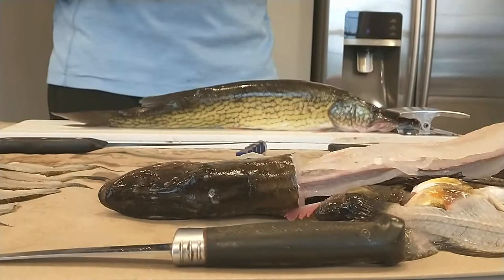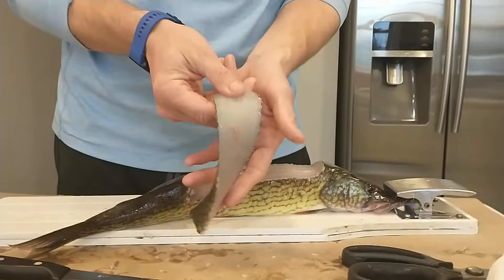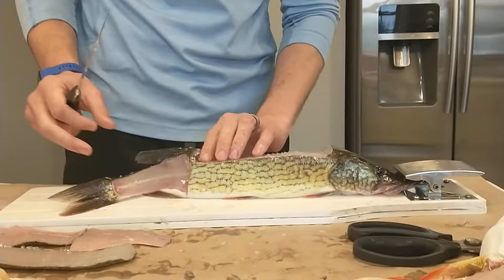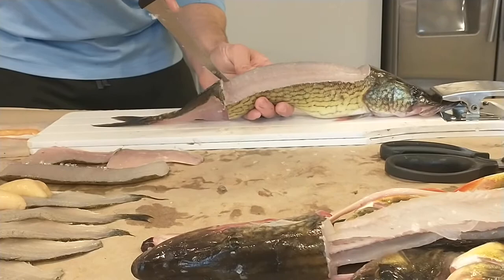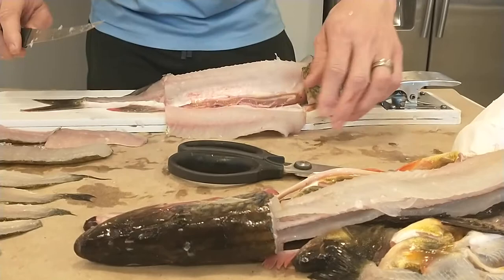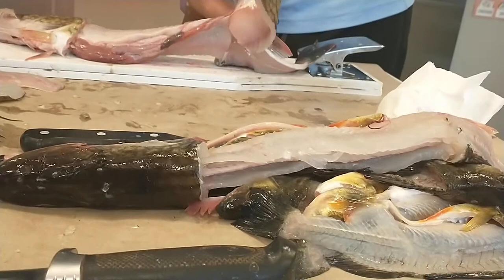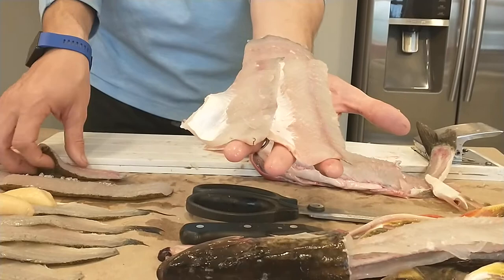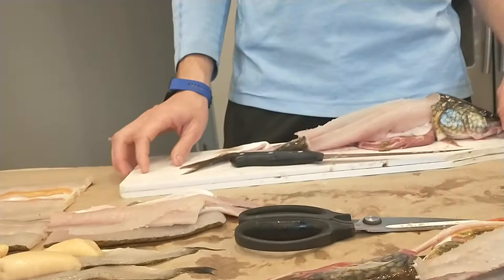chain pickerel cleaning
How to clean a chain pickerel with the 5- piece method.